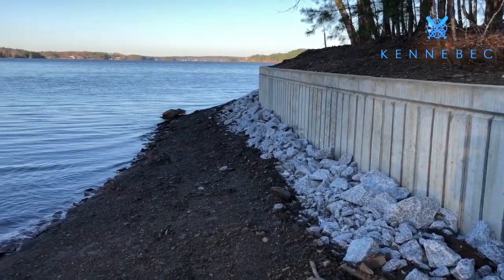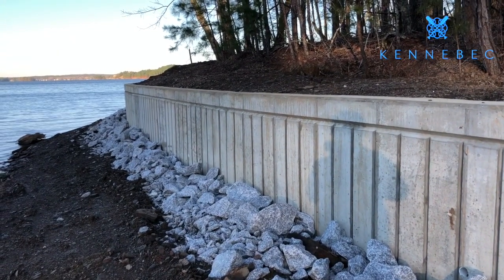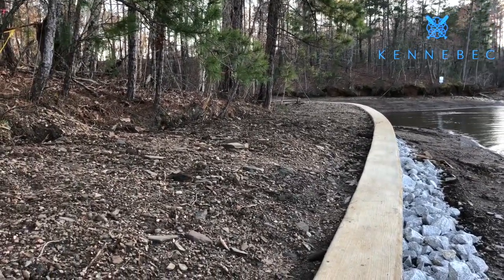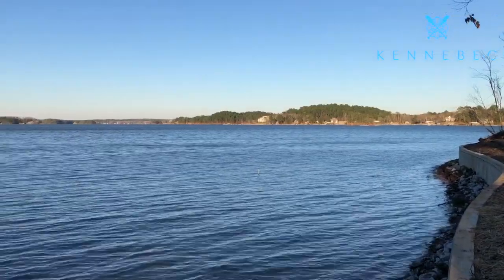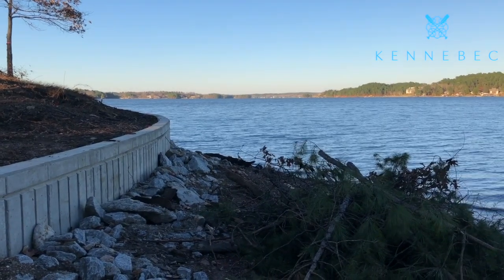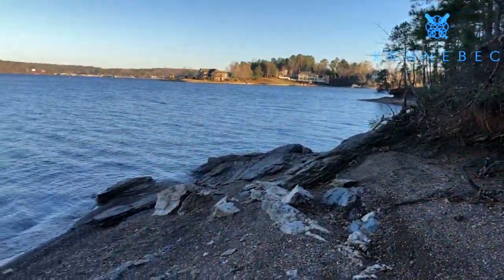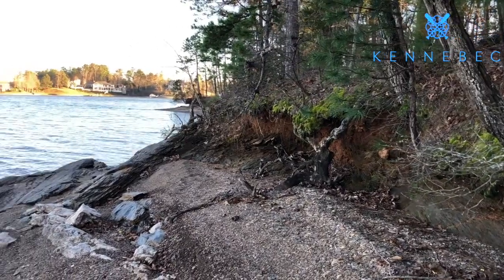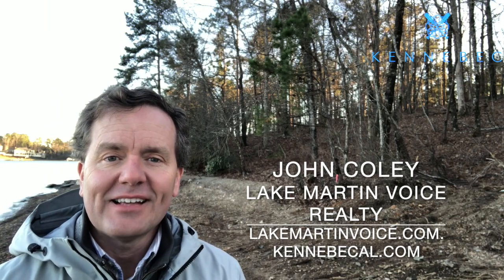Kennebec Seawall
John Coley, Broker / Owner of Lake Martin Voice Realty discusses sea walls at Kennebec. Read here for more information about Kennebec